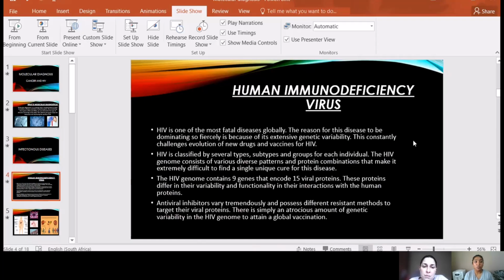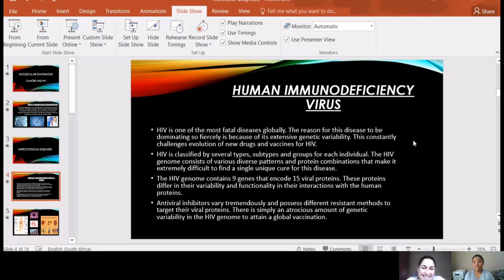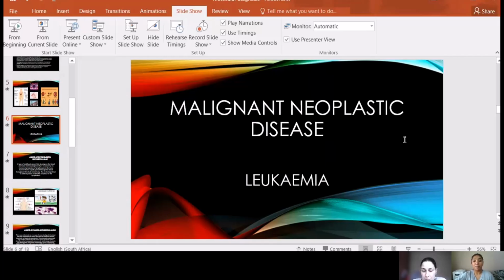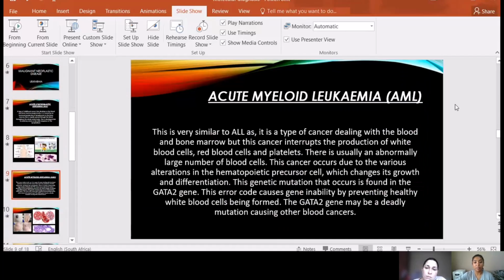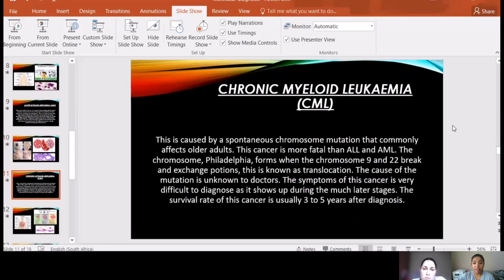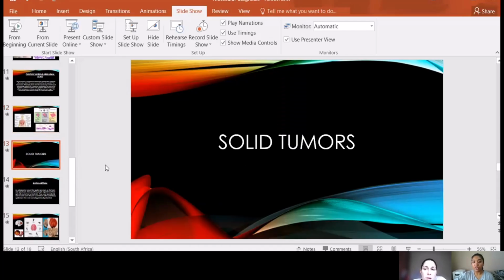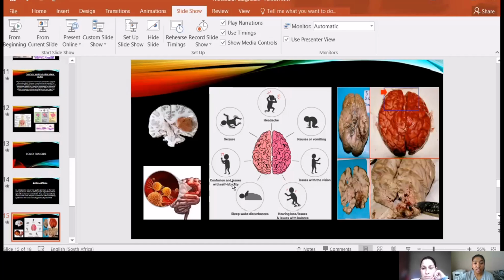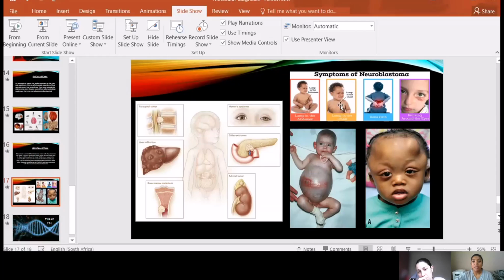Internship Presentation - Ameena Aziz